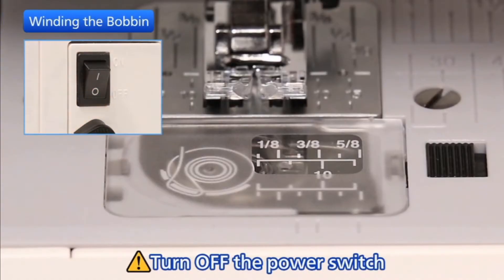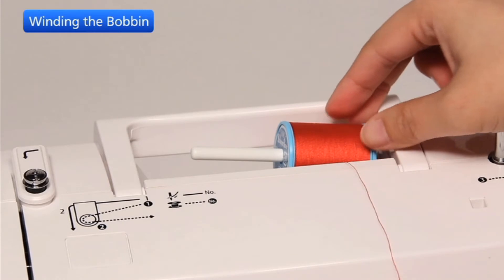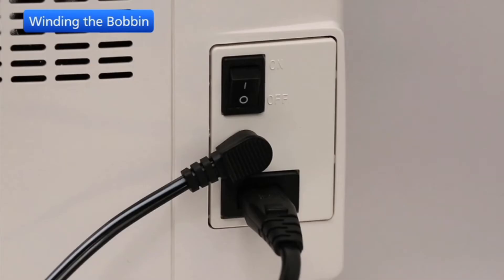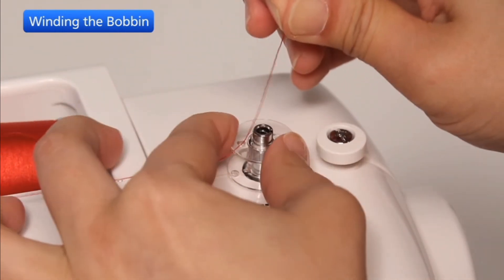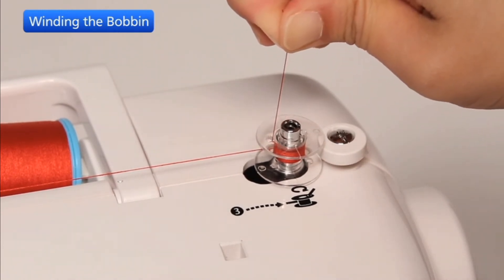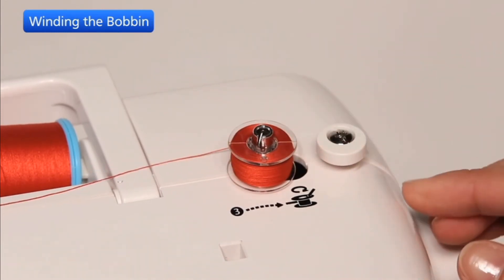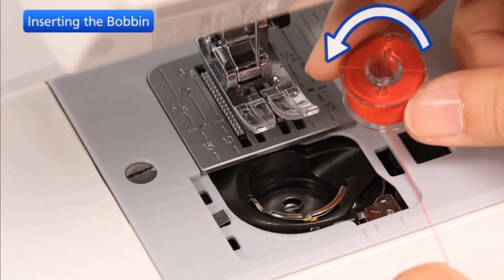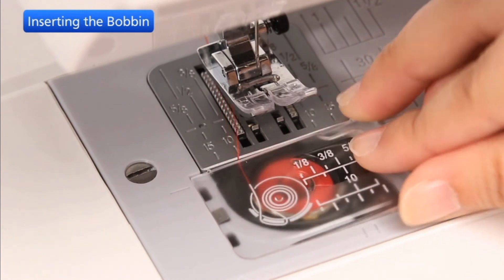HZL-L series Chapter2 Bobbin Thread Preparation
HZL-L series Operation Support Movie
Chapter2 Bobbin Thread Preparation